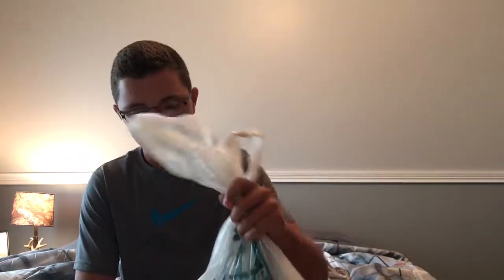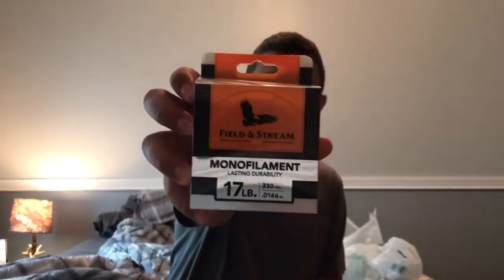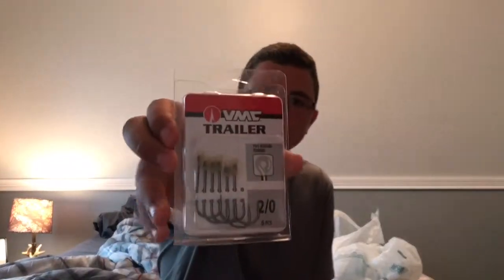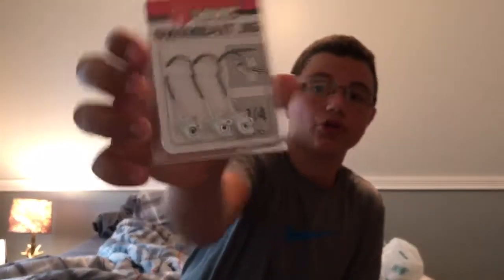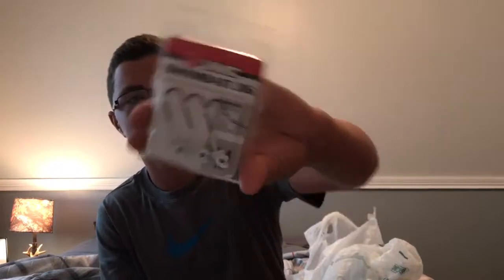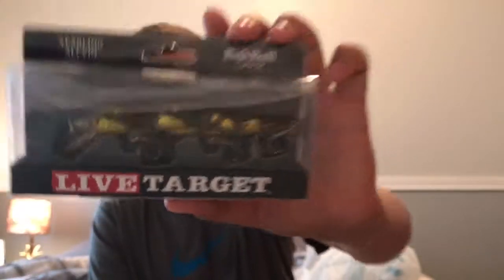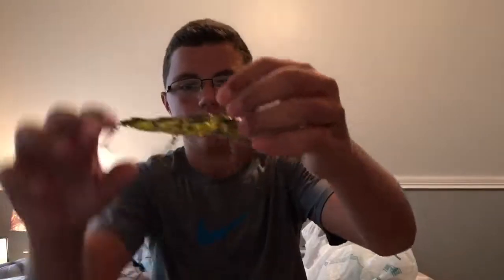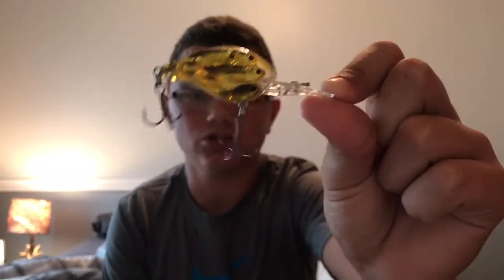Dicks Sporting Goods Unbagging!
Hope you enjoyed. More videos coming soon!! Don't forget to give ideas about channel name!